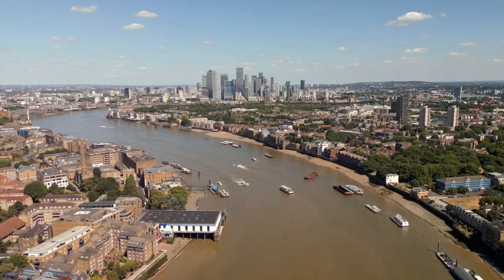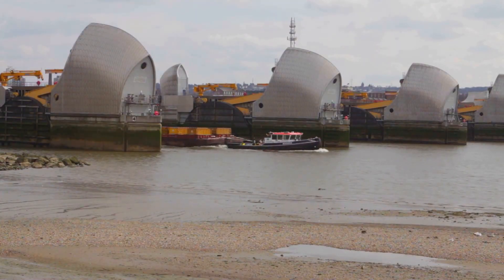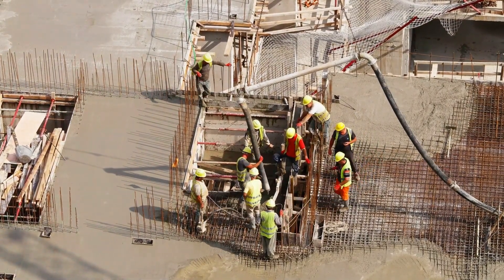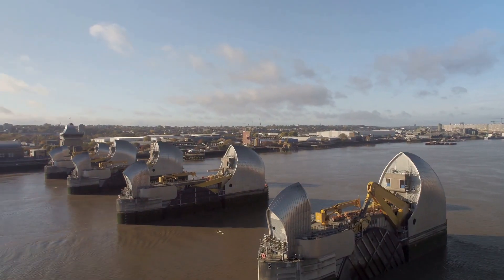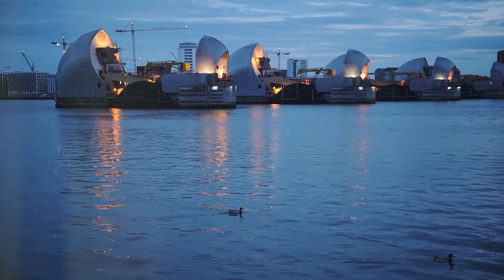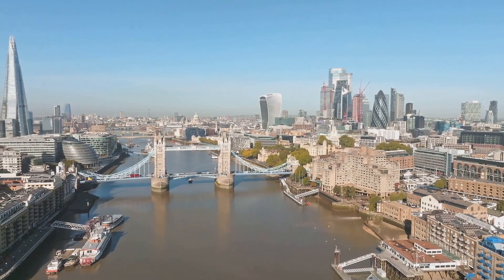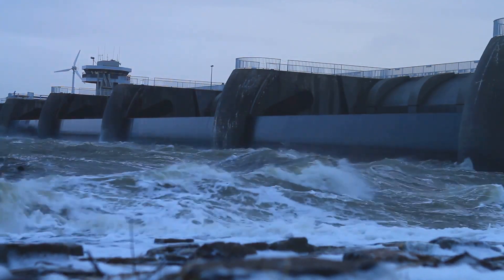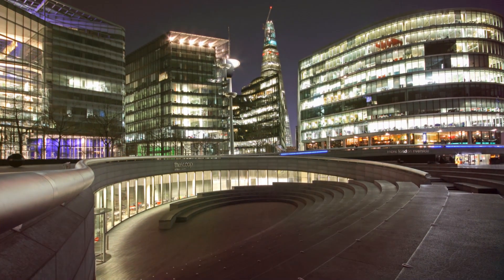How The Thames Barrier Saved London From Catastrophic Flooding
In this video, we dive deep into the history, construction, and critical role of the Thames Barrier, one of the most impressive engineering feats in the world. Learn how this iconic structure helps protect London from flooding and the ongoing challenges of climate change. We also explore its design, how it works, and its impact on the city's infrastructure.

Join us for a fascinating journey into the heart of the Thames Barrier, and discover why it's so crucial to the safety of millions living along the River Thames. Whether you're a fan of engineering, history, or London's landmarks, this video is for you!

Key Topics:

History of the Thames Barrier
How the Thames Barrier works
Engineering behind the Thames Barrier
Flood protection for London
Climate change and future plans for the Thames Barrier

00:00:00
A City Under Threat?

00:00:49
The Birth of a Barrier

00:01:37
Engineering Genius or Giant Lego?

00:02:26
The Thames Barrier Today

00:03:19
Anecdotes from the Thames